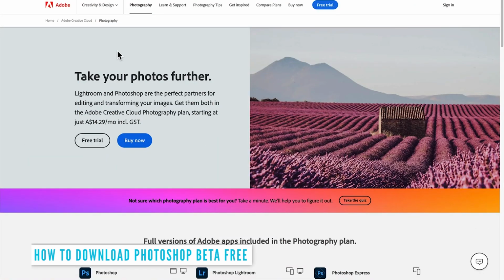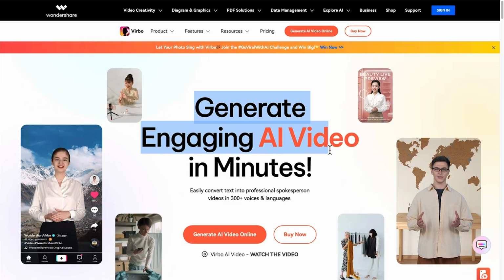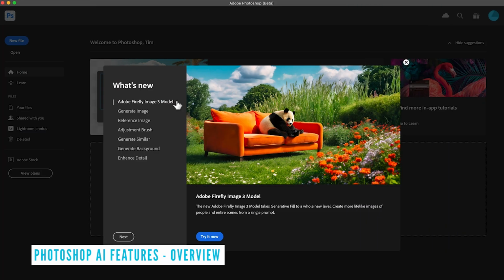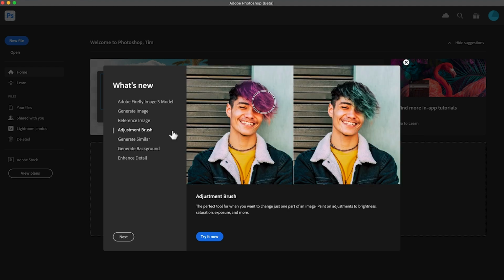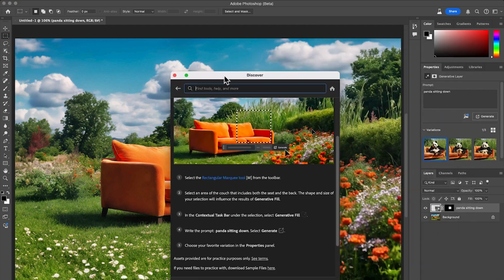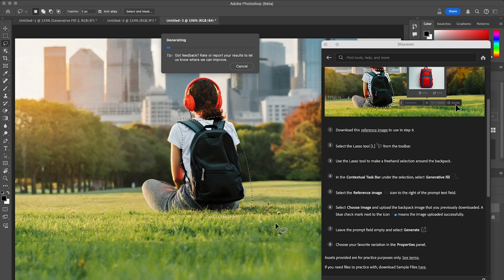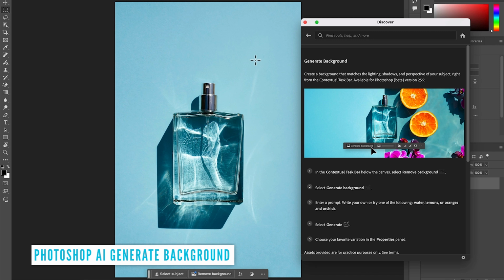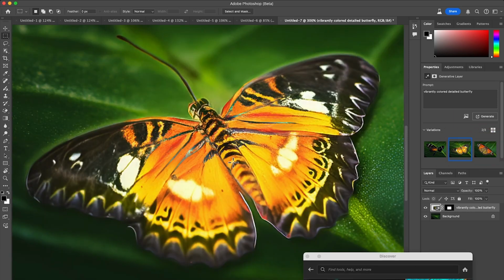New Photoshop AI Update! How to Download & Use New Features (Tutorial)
Hey everyone! 🎉 Exciting news from Adobe! They've just rolled out a brand-new version of Photoshop Beta, packed with groundbreaking Generative AI features. We’ll explore the powerful new Generative Fill and other AI tools that are set to revolutionize your creative process. Whether you’re tweaking a photo or designing from scratch, these AI enhancements are designed to unleash your creativity like never before. Let's jump into the future of Photoshop and discover the magic of AI together!

⏱️  CHAPTERS FOR "How to use Photoshop Beta AI Updates"  ⏱️

0:00 HOW TO USE PHOTOSHOP AI NEW FEATURES
0:27 HOW TO DOWNLOAD PHOTOSHOP BETA FREE
1:12 WONDERSHARE VIRBO - TODAY’S SPONSOR
2:27 PHOTOSHOP AI FEATURES - OVERVIEW
3:56 HOW TO USE ADOBE FIREFLY 3 AI
4:32 PHOTOSHOP AI IMAGE GENERATOR
4:58 PHOTOSHOP AI REFERENCE IMAGE
5:36 PHOTOSHOP AI GENERATE SIMILAR
6:08 PHOTOSHOP AI GENERATE BACKGROUND
6:48 PHOTOSHOP AI ENHANCE DETAIL
7:37 PHOTOSHOP AI FEATURES VERDICT
7:49 WHAT TO DO NEXT

In this video you will learn:
- How to download photoshop beta free
- How to use photoshop AI tools
- How to use Photoshop generative AI